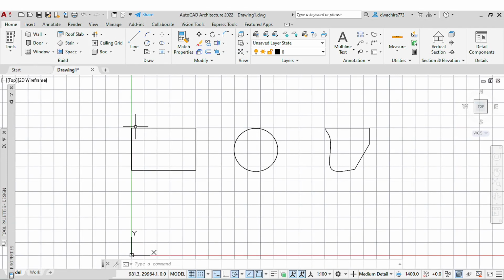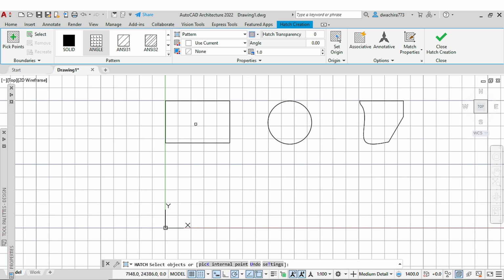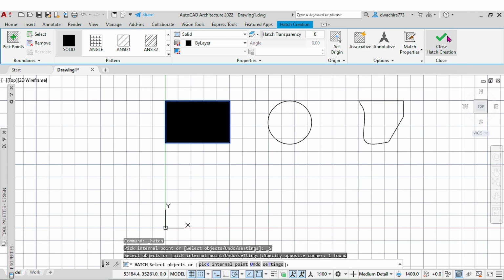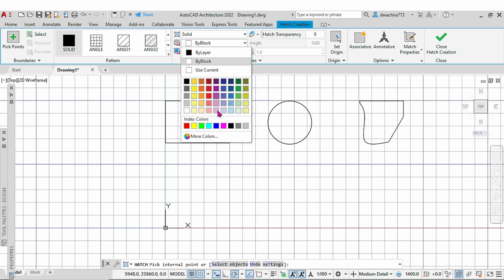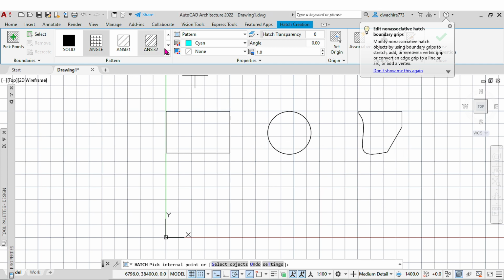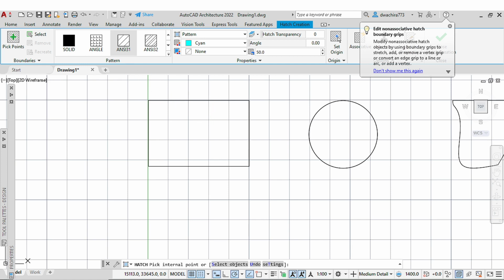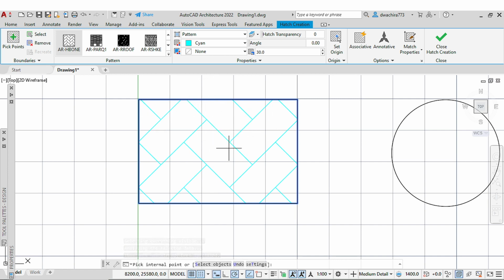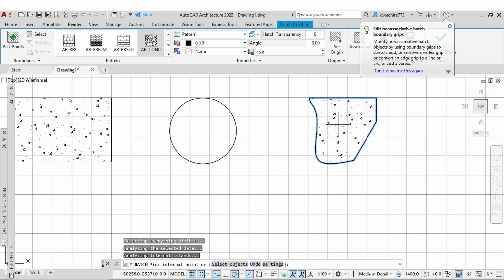Lesson 08: Hatch Types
In this video, we will look at hatch types. This include the pattern, solid and gradient harches. Hatch tool can be used to detail drawings as well as fills.